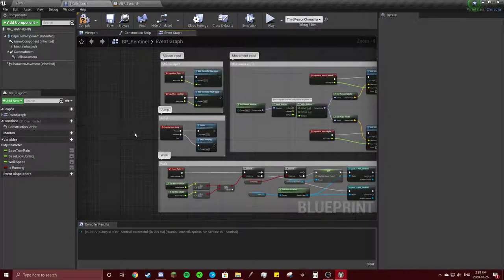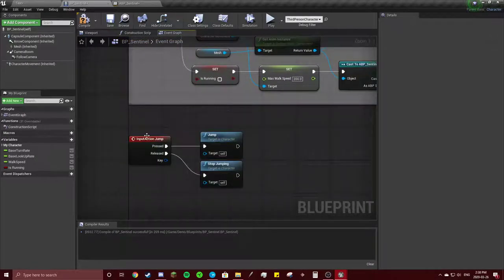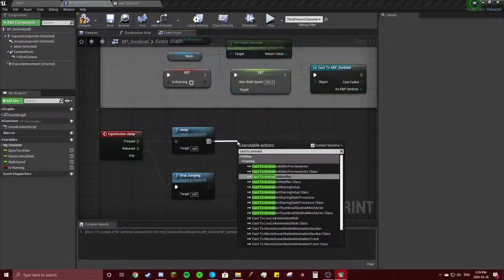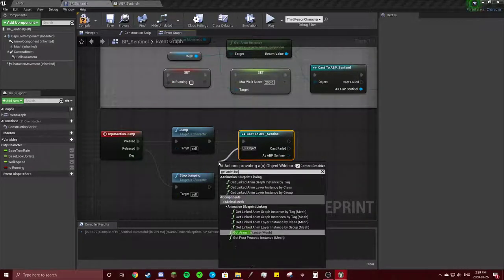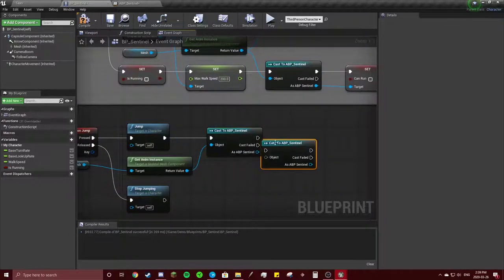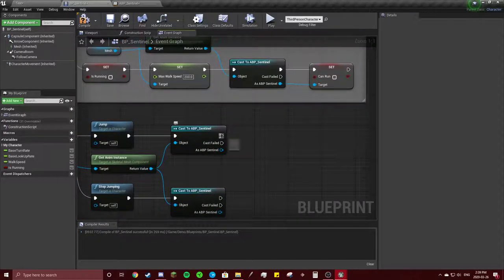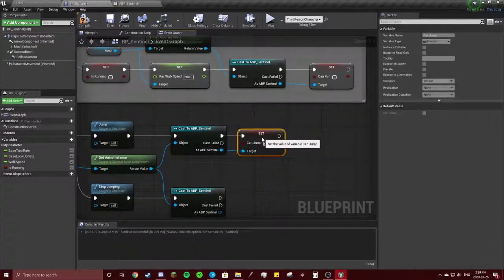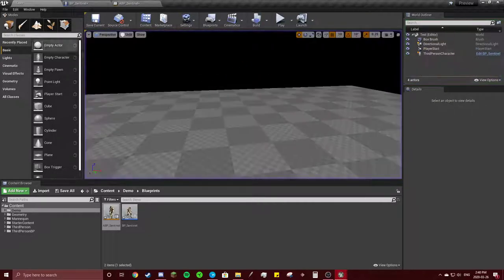Battle Royal-A Tutorial on How To Animate and Rig a Battle Between Two Actors- Part 12-Jumping 1